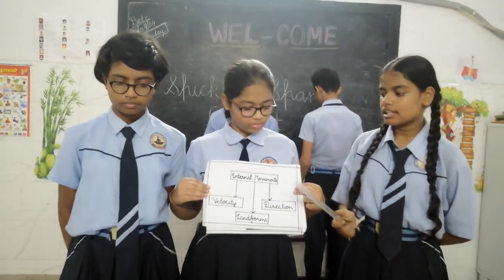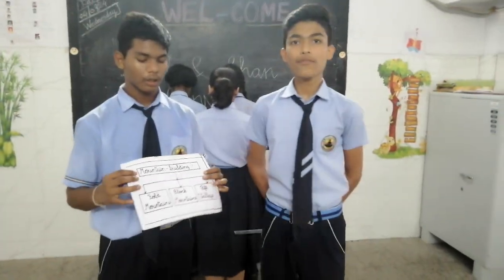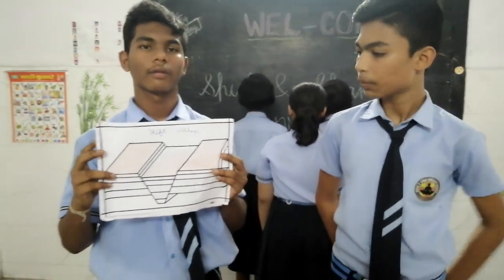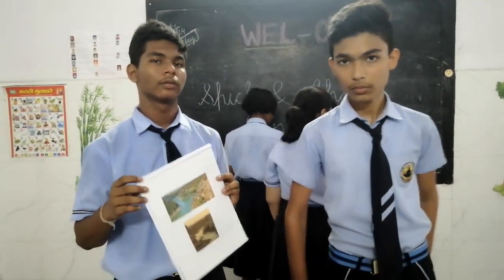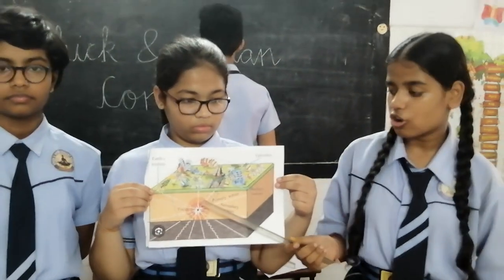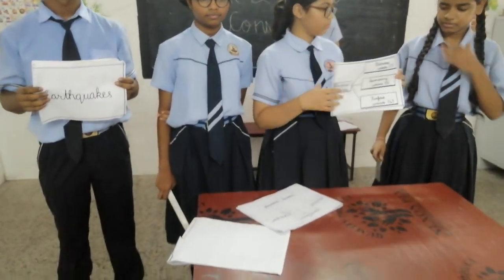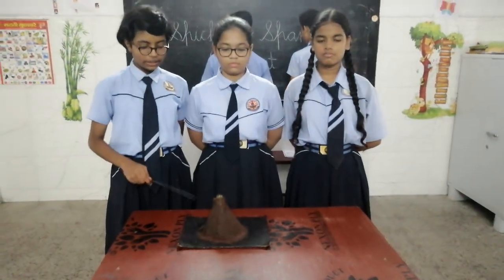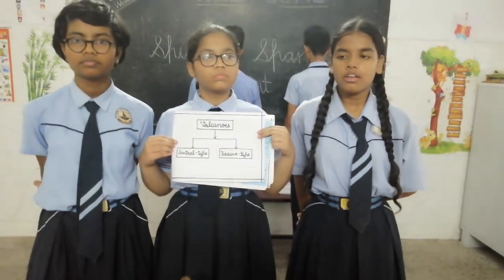Std IX Subject - Geography Lesson No 2 Endogenetic Movements